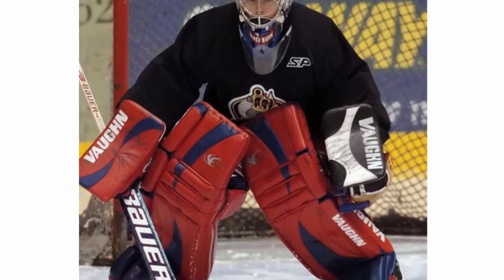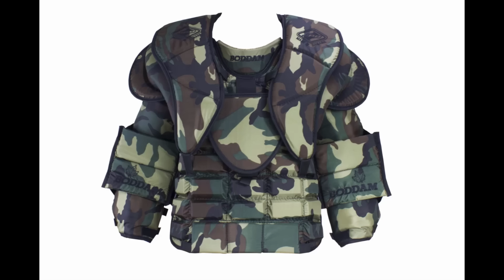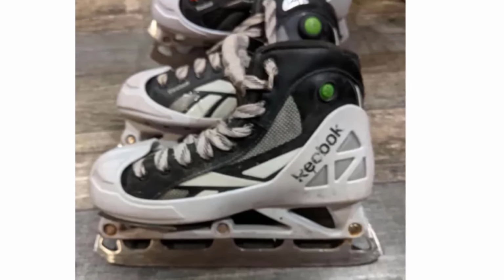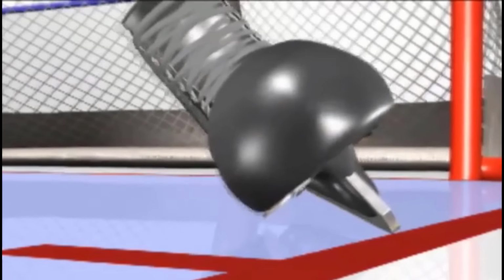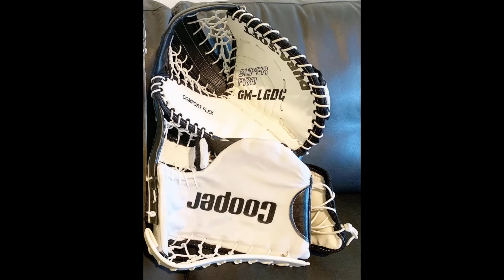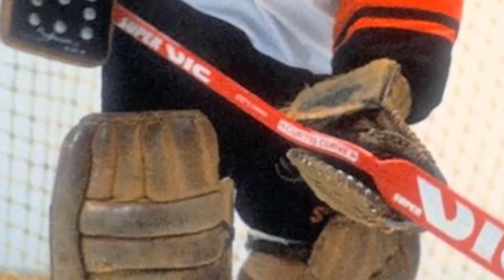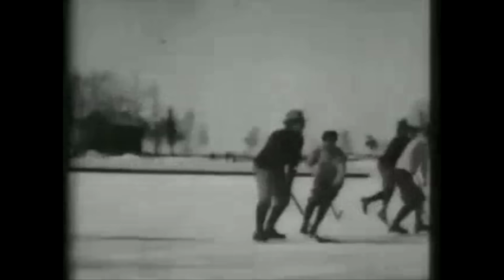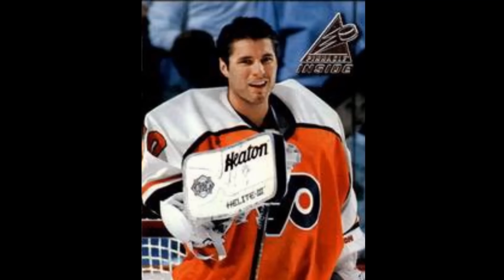Top Ten Oddest Pieces of Goalie Equipment ever seen!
In this video, we will take a look at the top odd goalie equipment.  A lot went into collecting the information in this video, so feel free to expand this description to see more details.

Modern goalie in white pads Video by Tony Schnagl from Pexels
modern goalie Video by Tima Miroshnichenko from Pexels
1924 olympic video by Archive of Canada
Goalie blocker Video by Ron Lach from Pexels
Leg Pad close up Video by Tony Schnagl from Pexels
Goalie cover up Video by Ron Lach from Pexels
Weightlifting video by RODNAE Productions from Pexels
Curtis Curve Video from Prism Sports

0:00 Intro
0:20 Double Blockers
1:22 Double Gloves
2:30 Camo Goalie Pads
4:15 Step Steel Stake Blades
6:00 Overdrive Skate Blades
7:05 The Cheater
8:50 The Curtis Curve
10:40 Custom Goalie Paddles
12:10 Cricket Goalie Pads
13:15 Oversize Goalie Pads
15:50 Outro

Music
Will 2 pwr - half.cool
Control -
Good Job! - R LUM R
Club - Andrew Huang
FynestLyk - Noir Et Blanc Vle
Straight Fuse - French Fuse
Catch Me If I Fall - Instrumental - NEFFEX
Positive Fuse - French Fuse
Wild Pogo -
Pray - Anno Domini Beats
So Long Anolog - - Noir Et Blanc Vle
Gemini - half.cool